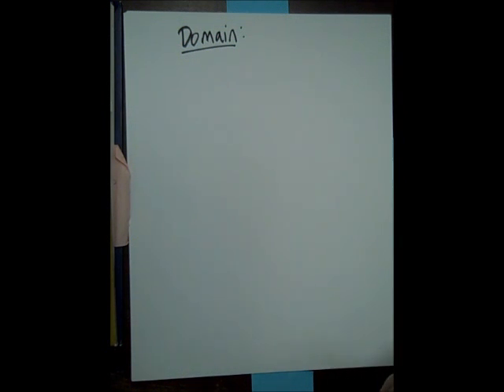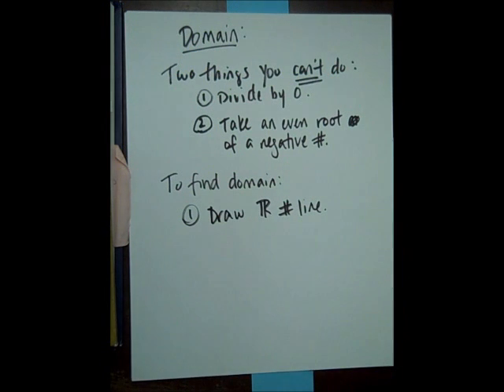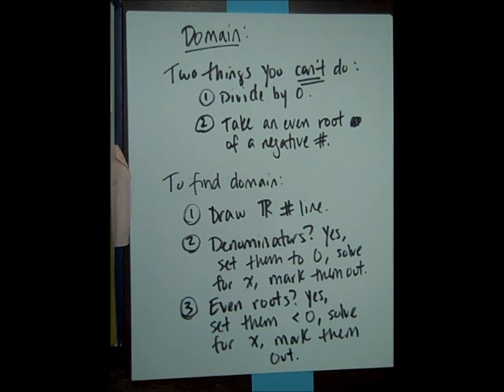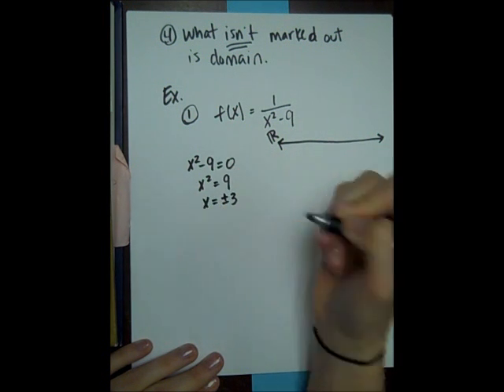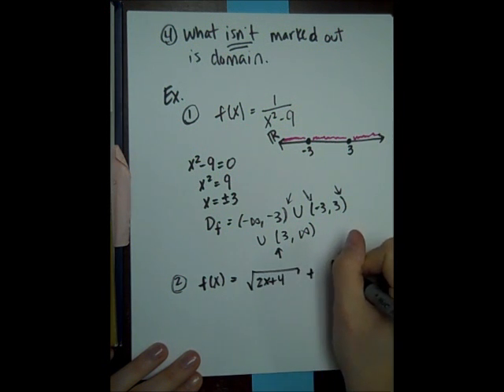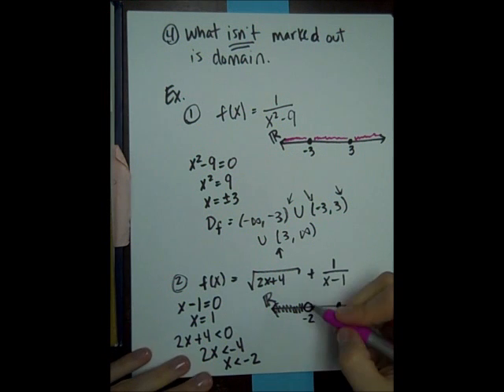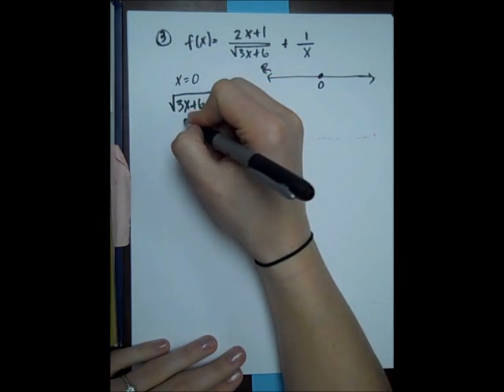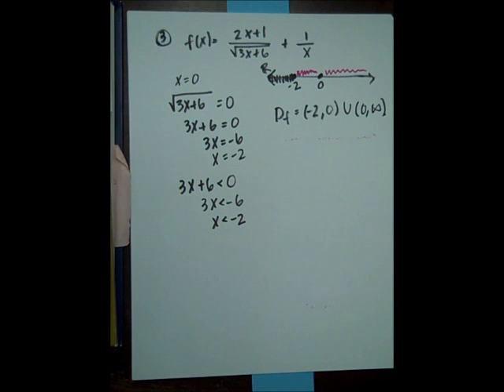SS1 3 Domain